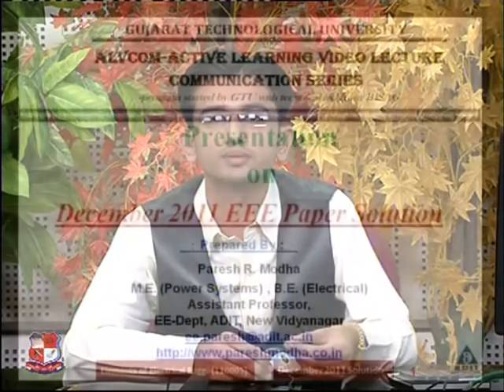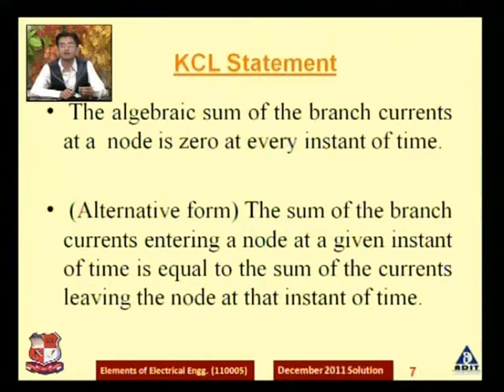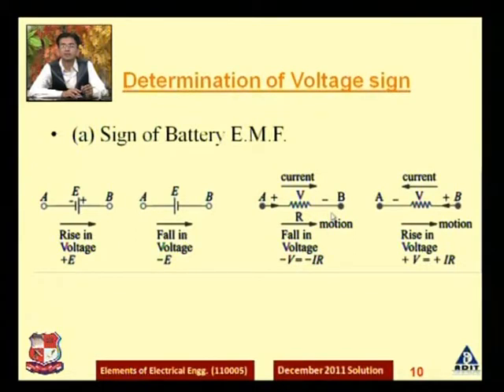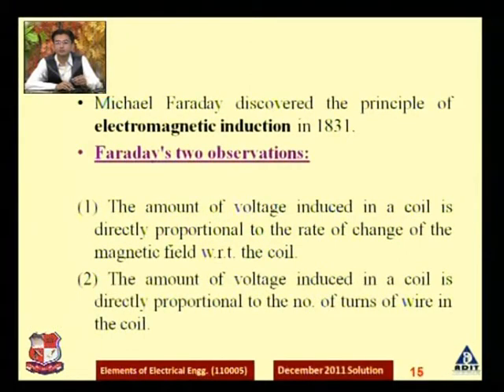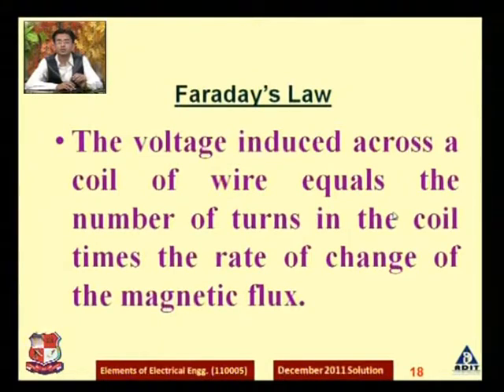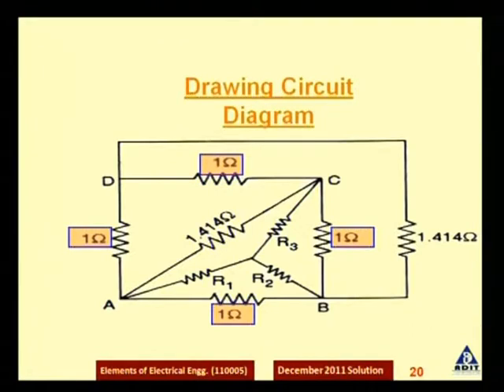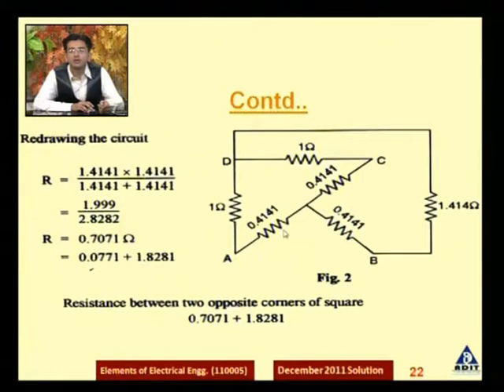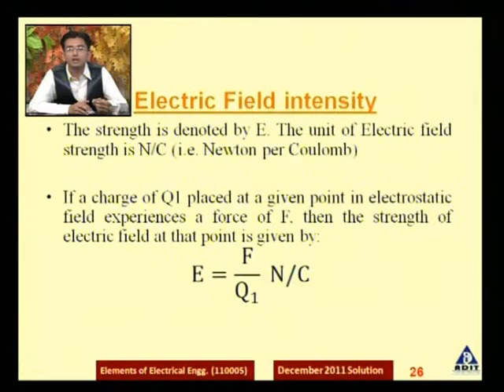Modha Paresh Elements of Electrical Engineering GTU Exam Question Paper solution December 2011 1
Modha Paresh Ravindra- A. D. Patel Institute of Technology [ADIT],
New Vidyanagar, Karamsad- Elements of Electrical Engineering- GTU Exam Question Paper solution December 2011.